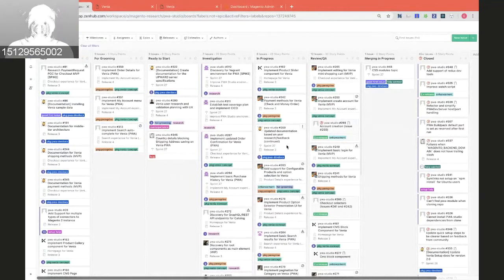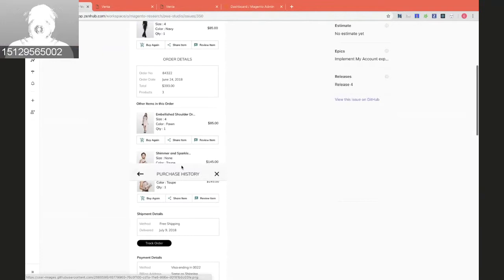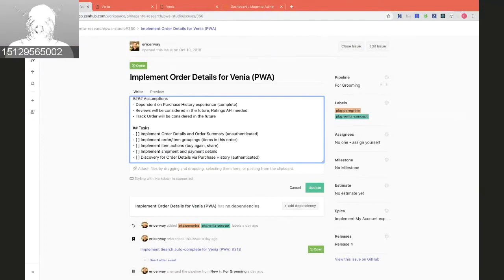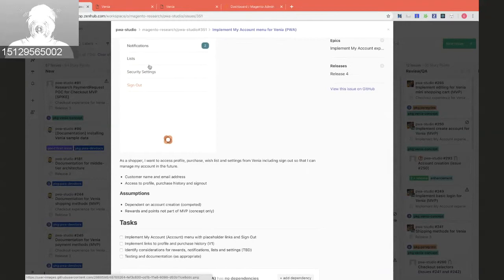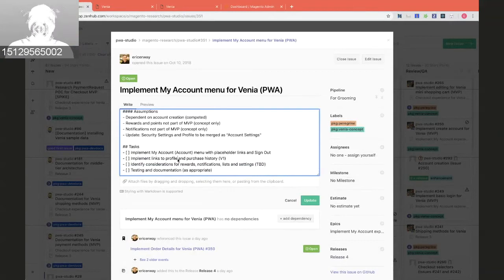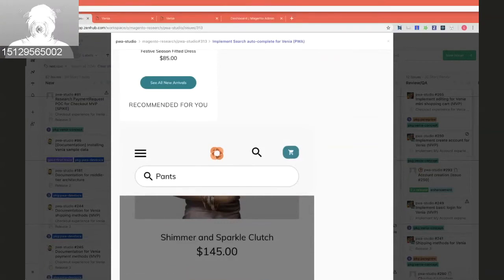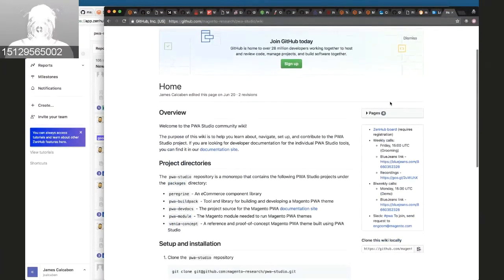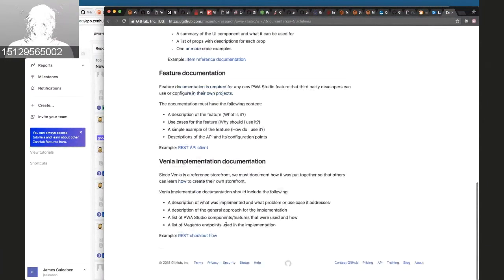Magento PWA Backlog Grooming, 12 October 2018